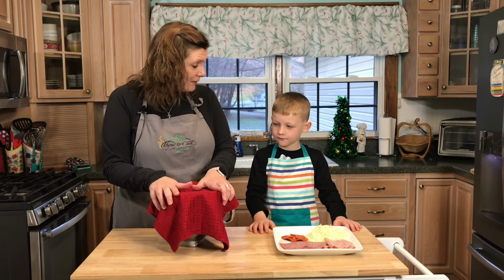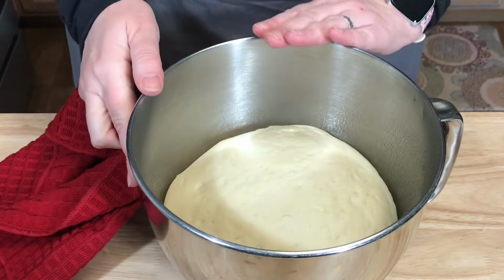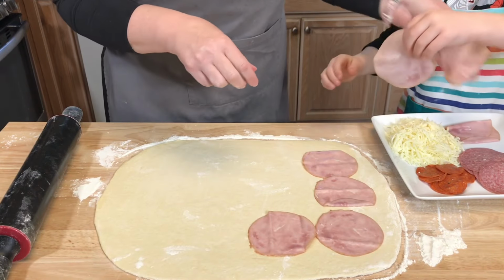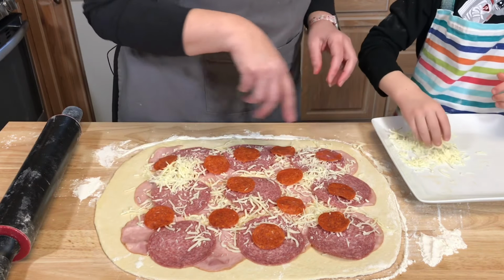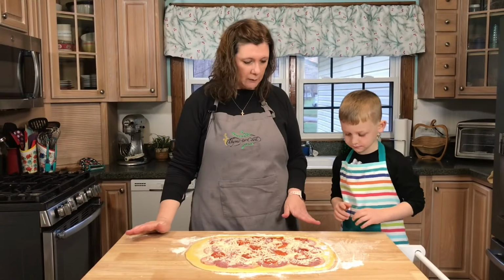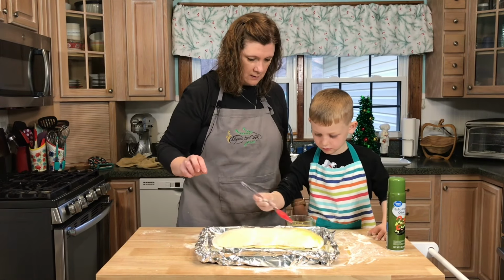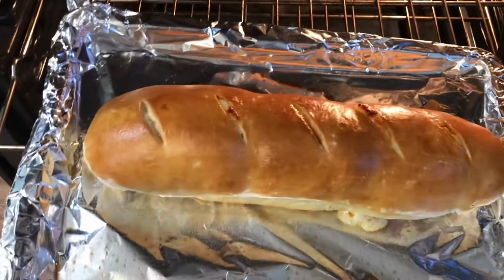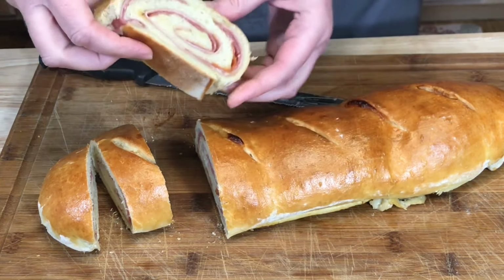Easy Cheesy Stromboli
An Easy Stromboli recipe! Homemade dough loaded with meat and cheese, rolled up and baked. This great recipe if you love pizza but want something a little different. If you've never eaten or made stromboli, you are in for a treat. This recipe uses a soft dough and combined with ham, salami, pepperoni, and cheese, it is the perfect combination of flavor.

Stromboli

Ingredients
Pizza dough (you can use canned pizza dough found near the canned biscuits)
sliced deli ham
sliced salami
sliced pepperoni
shredded mozzarella cheese or a blend of Italian cheeses
1 egg mixed with 2 tbsp of water, for egg wash

Instructions
Roll out dough into a large rectangle. Layer meat and cheese over the top of the dough, leaving a border for egg wash. Brush the egg wash over the entire border. Roll the dough to form a log, length wise. Pinch the ends and tuck under. Use the remaining egg wash to brush over the surface of the log. Cut several slits on top of dough. Bake in a 400 degree oven for 25 to 30 minutes until golden brown. Slice and serve with a marinara sauce.

Pizza Dough

Thyme to Cook WV